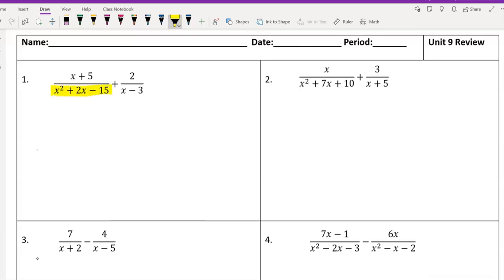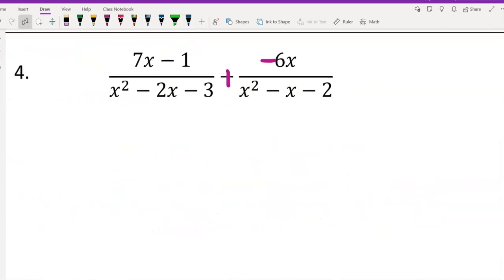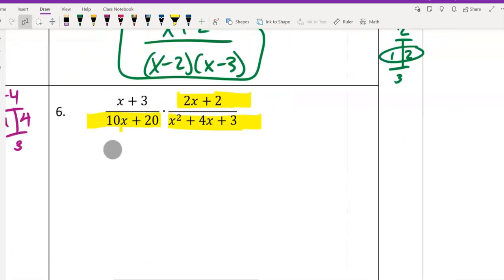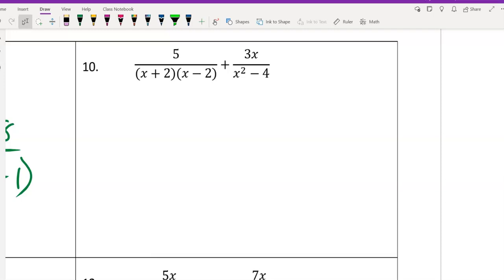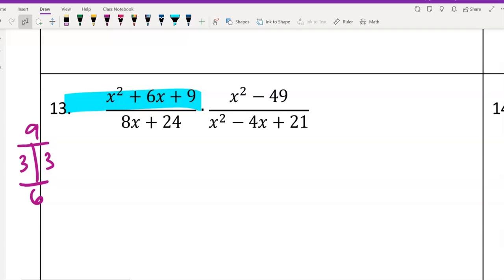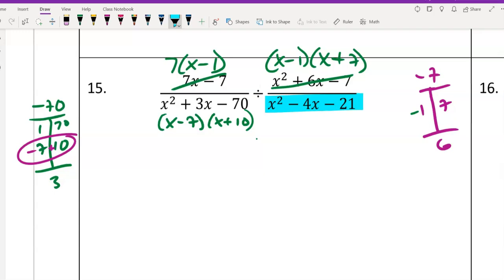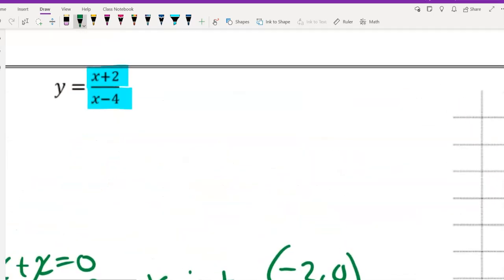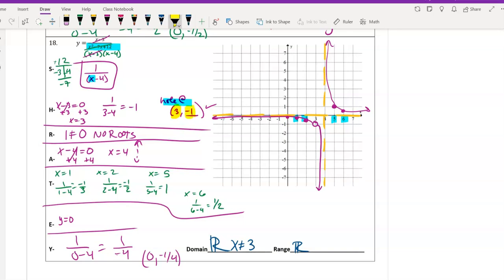Unit 9 Review - Rational Functions